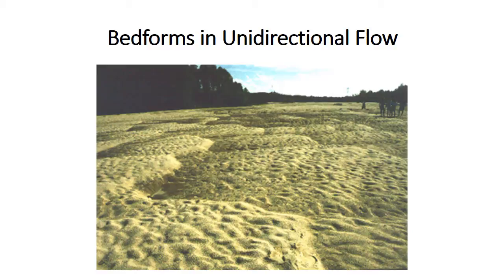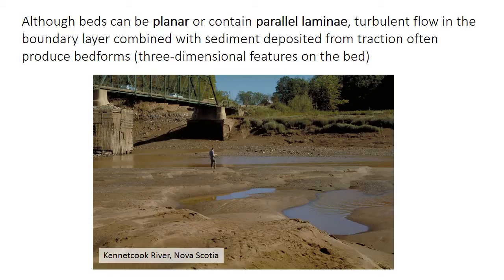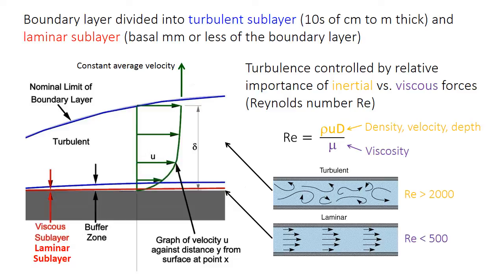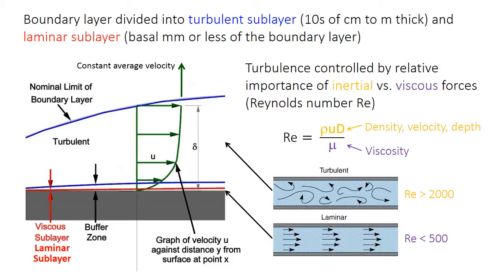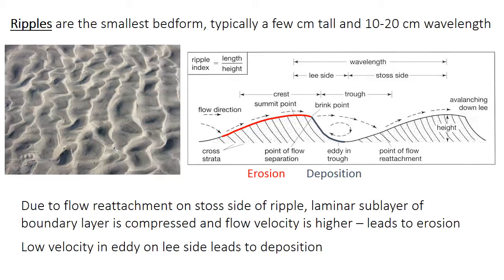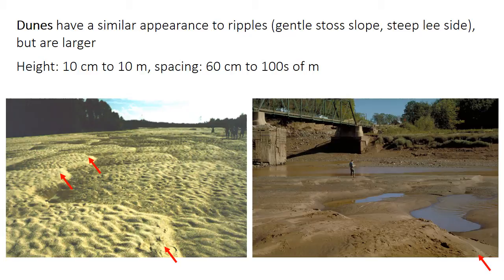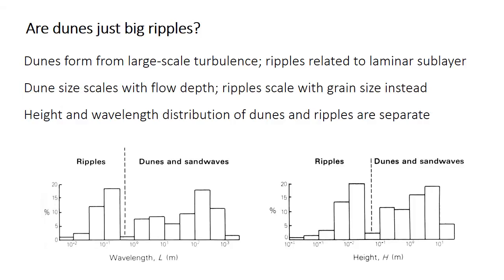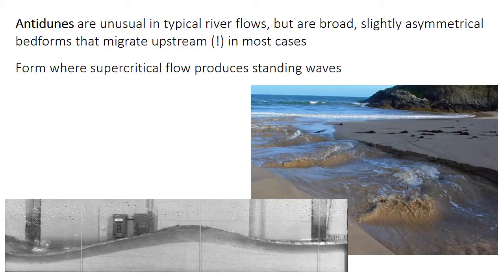3 - Unidirectional bedforms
Bedforms formed in unidirectional water flow. Characteristics and processes of ripples, dunes, upper plane bed, antidunes.